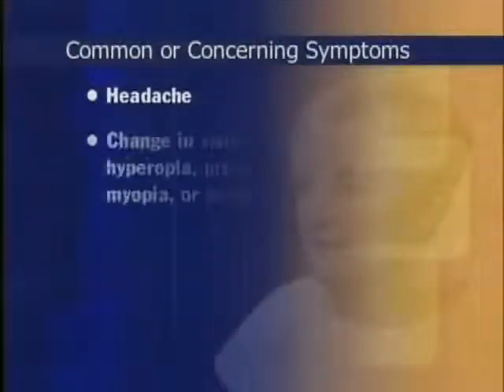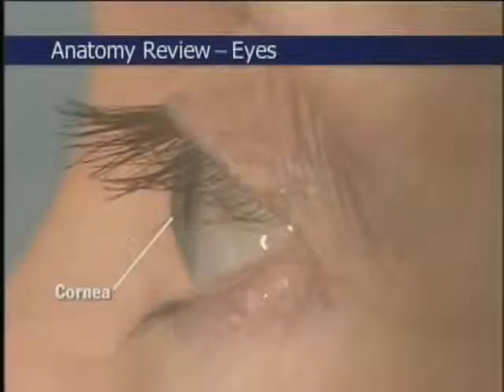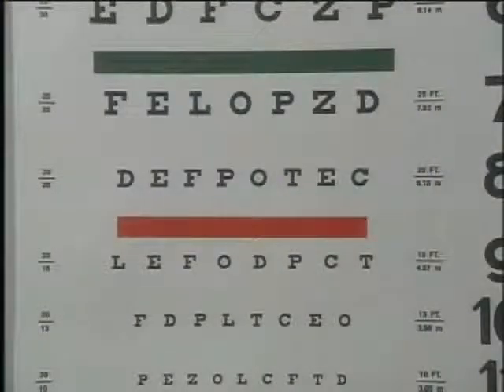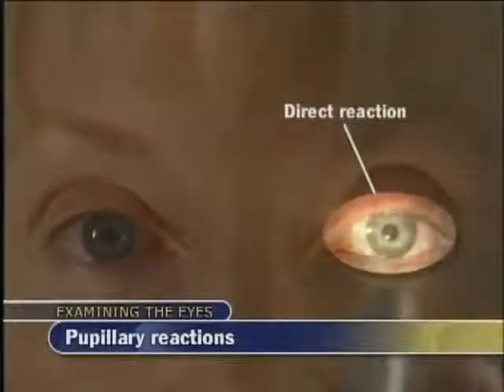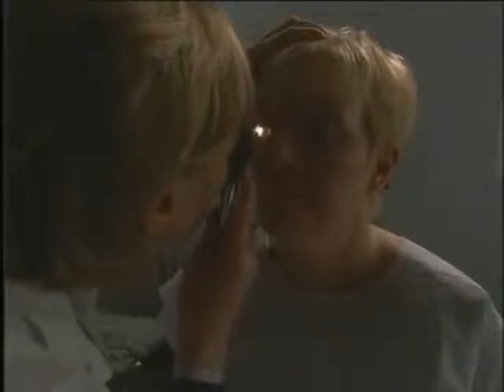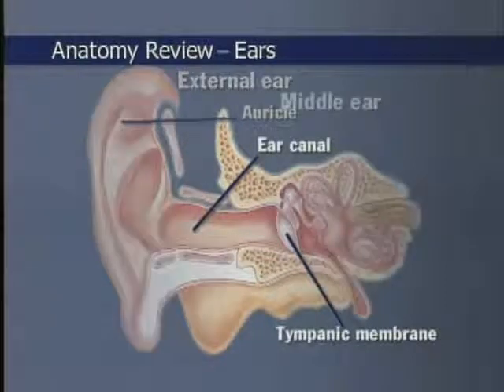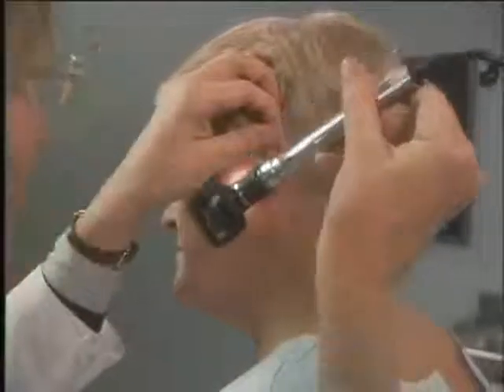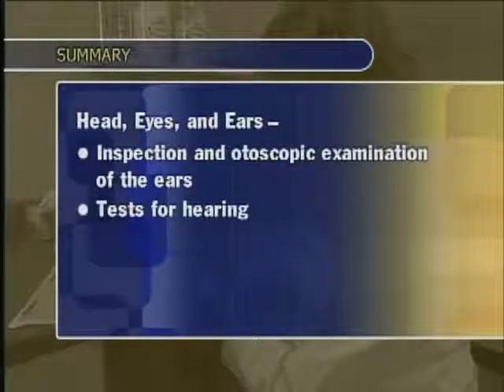1 Head, Eyes, and Ears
Exploración de cabeza, ojos y oídos